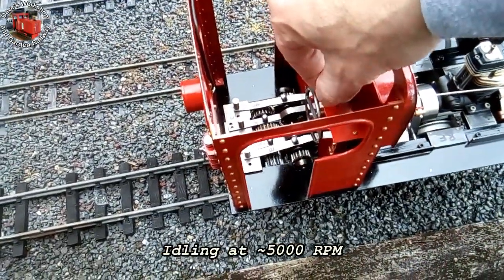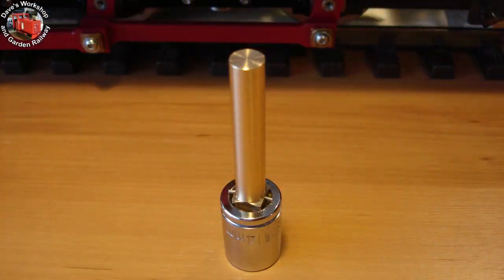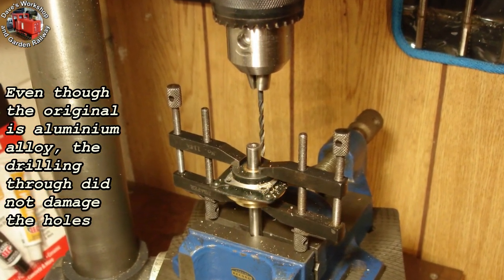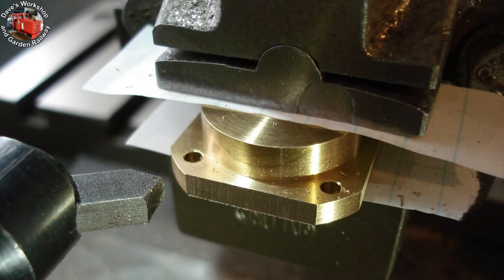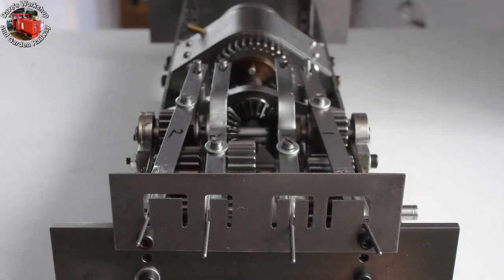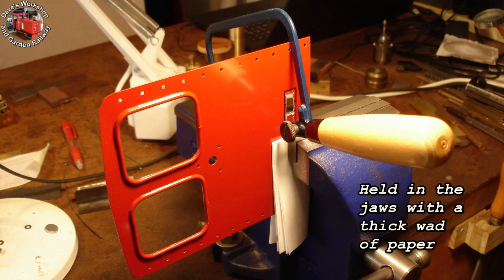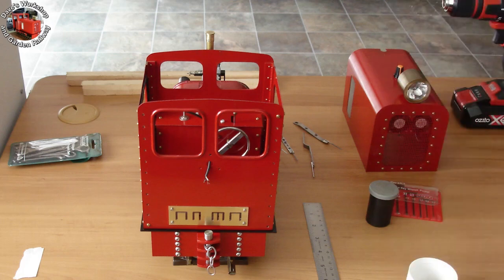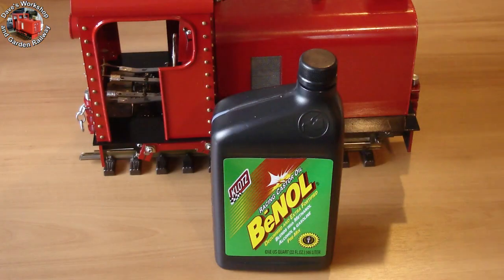Live Diesel Rebuild, a New OS FS-26 Rear Adapter Plate, Gear Selection Upgrade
Made a rear adapter plate for the O.S. FS-26S-CX Nitro Engine.  Routing the gear selector through the back sheet of the loco, and a run on the Garden Railway!

00:00 Rolling Road
00:38 Projects
04:29 On the Railway